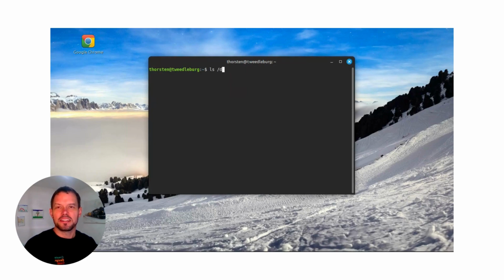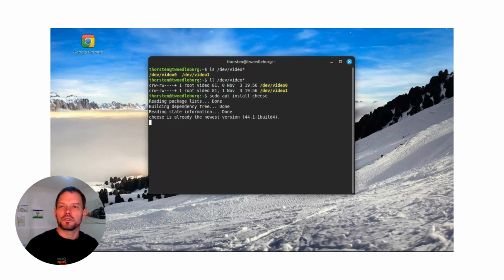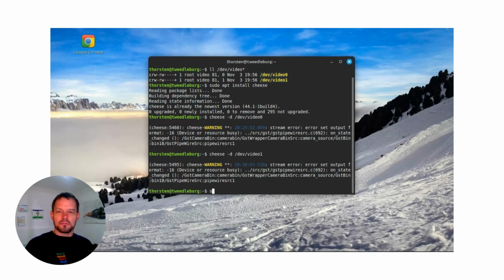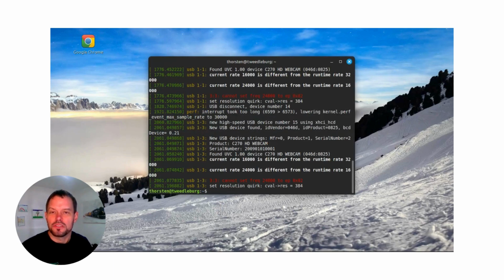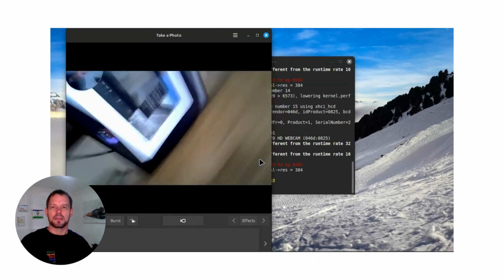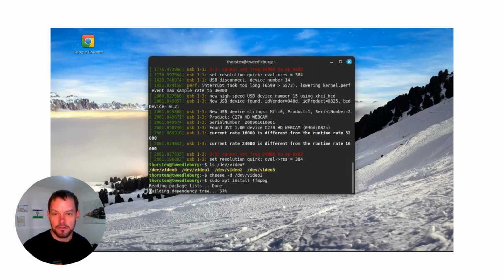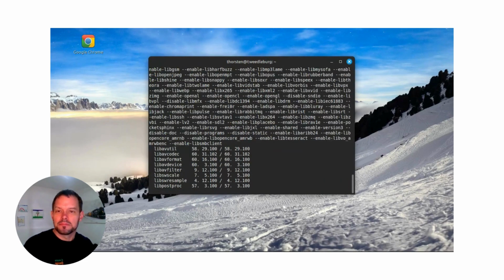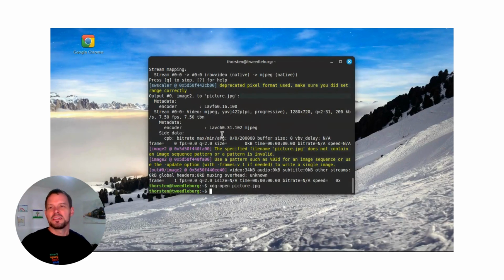Use a webcam under Linux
Today I show how I connect a webcam with my Linux computer, have a look at the video4linux devices and the kernel messages. Then we use software to capture a video and a still image from the webcam.